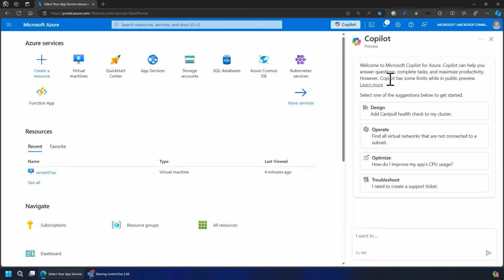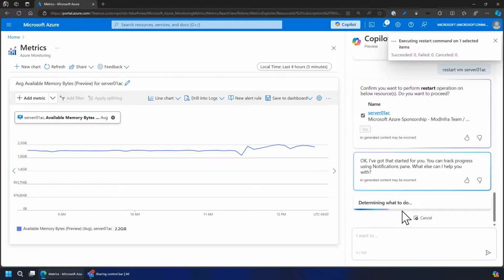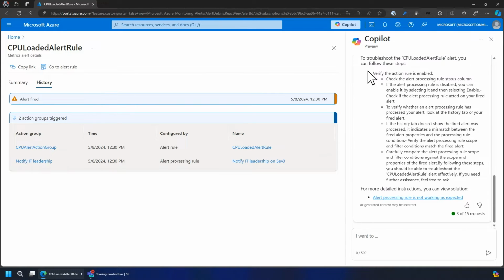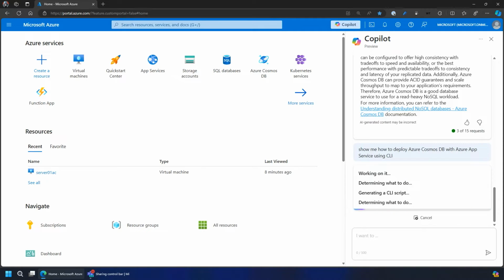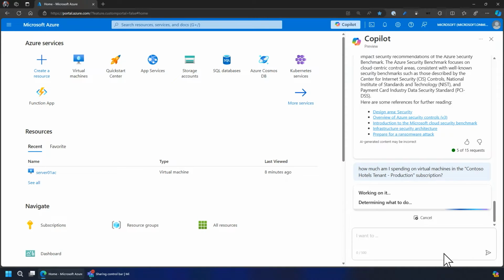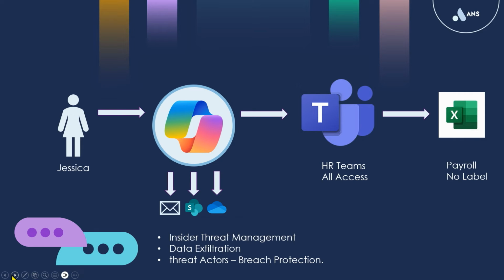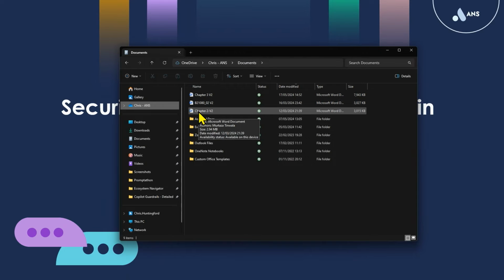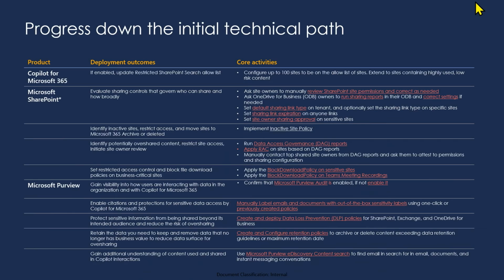Copilot Learning Hub: Copilot for IT Pros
Join Dona Sarkar, Chris Huntingford and Pierre Roman as they share some of their favorite copilot use cases for IT Pros. Demos include:

- Exploring Copilot in Azure: Expert Insights
- Advanced Features of Copilot in Azure: In-depth Guide
- Using Purview to Secure Copilot Data

Chapters
00:00 - Dona Sakar Intro and Welcome Pierre Roman
00:35 - What is Microsoft Copilot in Azure?
03:10 - How many virtual machines do I have?
07:44 - Metrics explorer
11:00 - Operations prompts
17:10 - How can Microsoft Copilot in Azure help me learn? AKS Cluster example
25:26 - Upskill from whatever level you're at
29:00 - Forecast my spend and reduce my cost
34:53 - Welcome Chris Huntingford
37:10 - Data governance: what works well, what doesn't
40:33 - Setting up Microsoft Purview
43:31 - Where is your information, what information is stored, who has access?
45:01 - Protect sensitive info across your data estate (demo)
49:04 - 3 top takeaways

[EventID 22913]